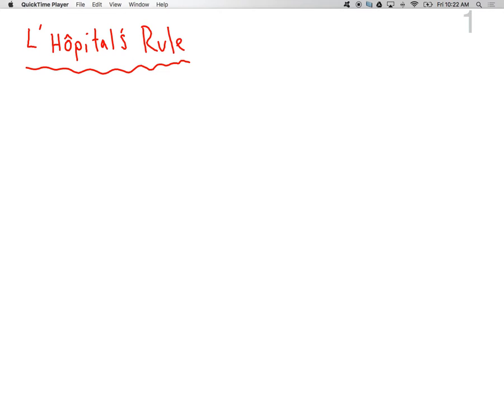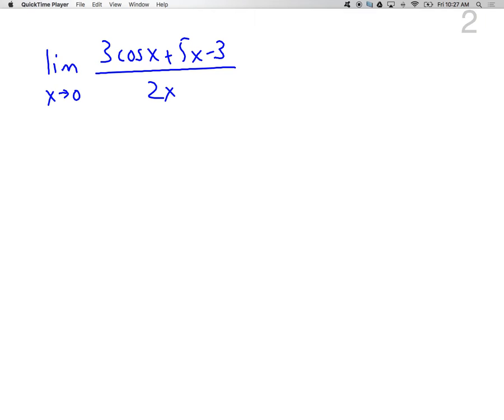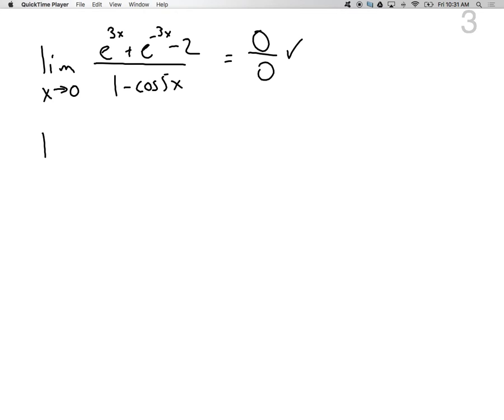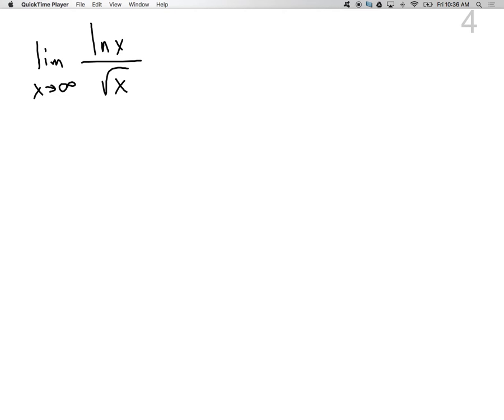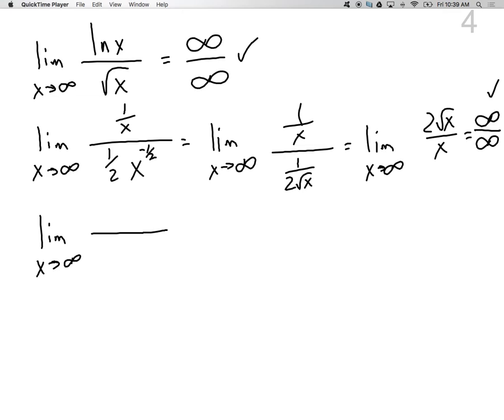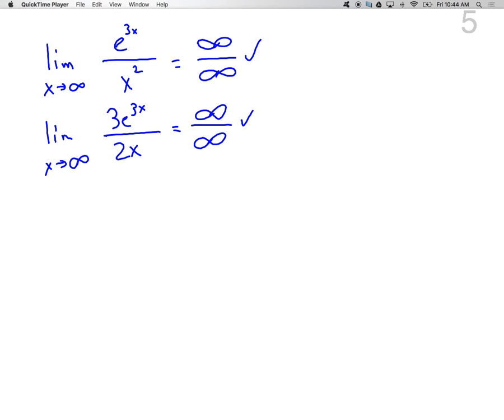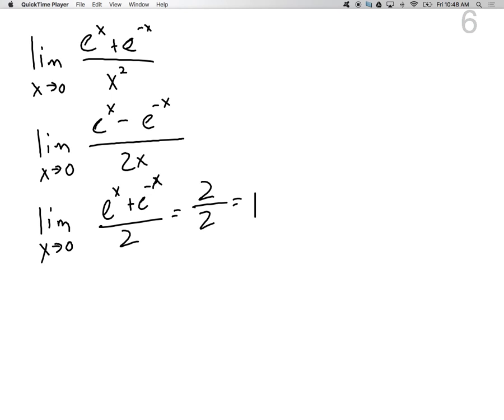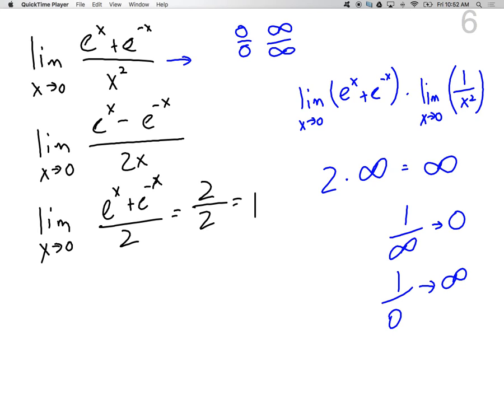Section 8.7: L'Hopital's Rule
L'Hopital's Rule for limits